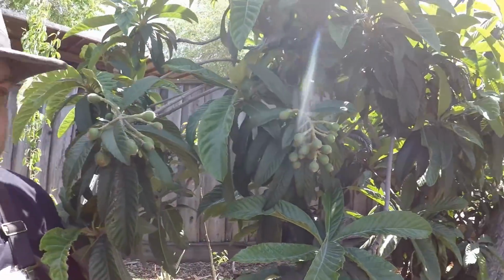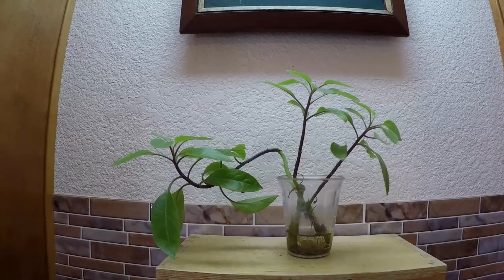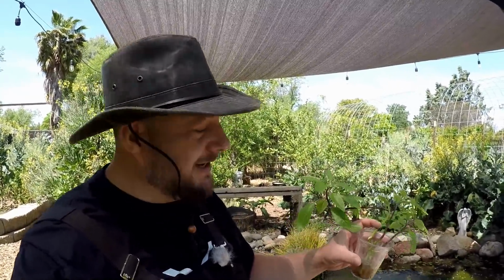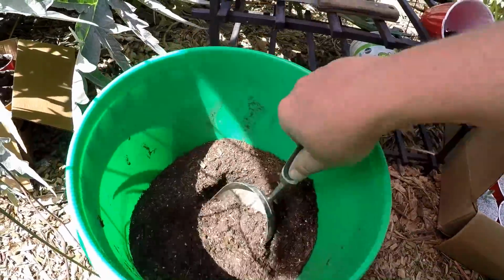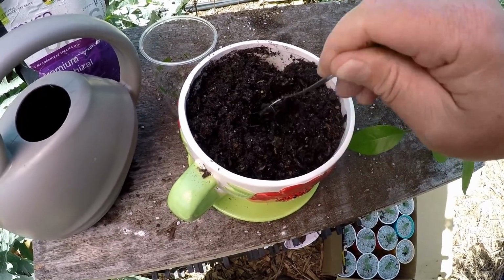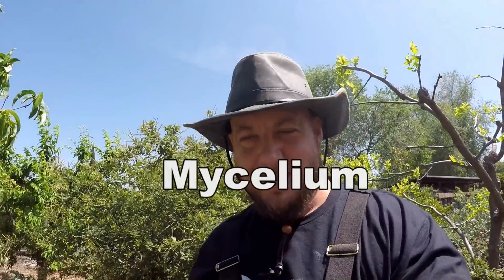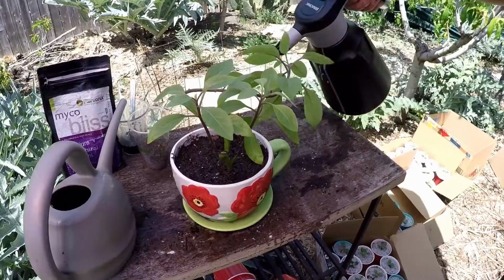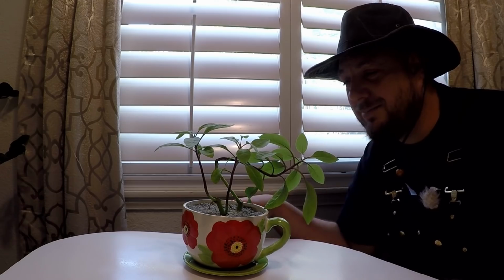This Easy To Grow Houseplant Will Supply Your Family With An Abundance Of Nutritious Food For Life!!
Whether you live on acreage or in an apartment you should seriously consider growing this delicious perennial plant!

𝓕𝓮𝓪𝓽𝓾𝓻𝓮𝓭 𝓟𝓻𝓸𝓭𝓾𝓬𝓽:

Bulk Soil Moist Granular (Hydrogel)

Mycorrhizal Inoculant

Garden Pumice

Electric Spray Bottle

*𝗠𝘆 𝗙𝗮𝘃𝗼𝗿𝗶𝘁𝗲 𝗚𝗮𝗿𝗱𝗲𝗻 𝗙𝗲𝗿𝘁𝗶𝗹𝗶𝘇𝗲𝗿𝘀:

**𝗠𝘆 𝗙𝗮𝘃𝗼𝗿𝗶𝘁𝗲 𝗚𝗮𝗿𝗱𝗲𝗻𝗶𝗻𝗴 𝗧𝗼𝗼𝗹𝘀: